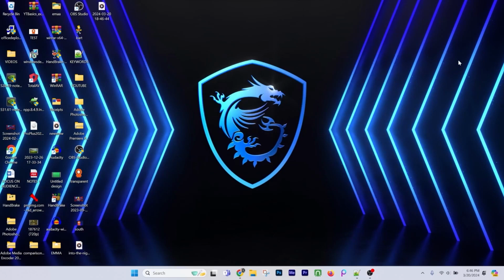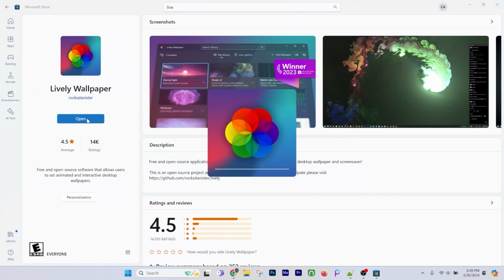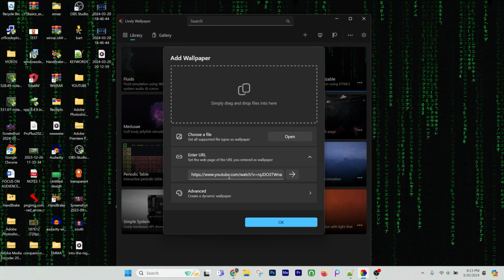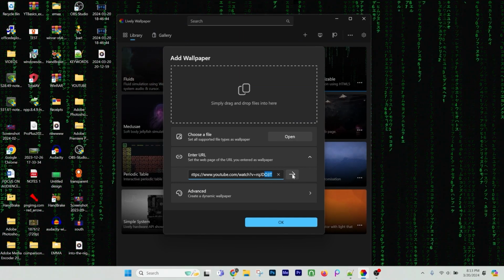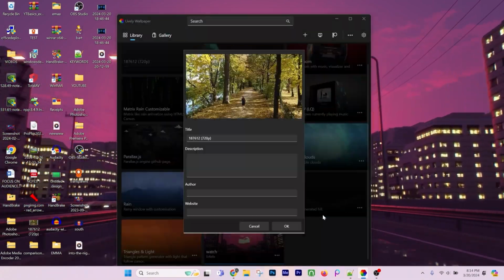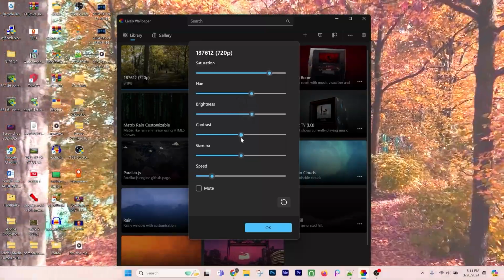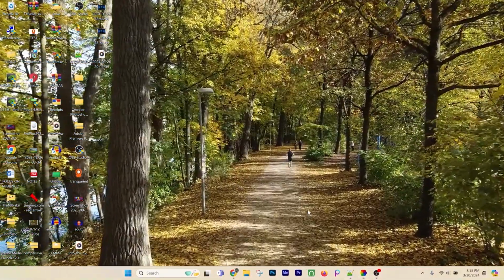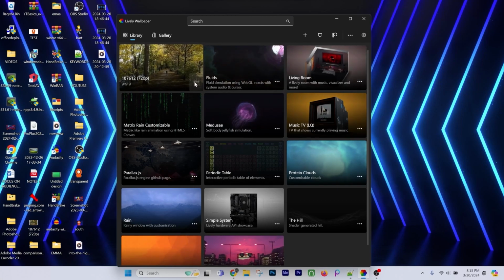How to Make a Animated Wallpaper on Windows 11 (Step by Step)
How to make a animated wallpaper on windows 11.

In today's video i'm going to show you how to make a animated wallpaper on windows 11, easy and quick tutorial to follow.